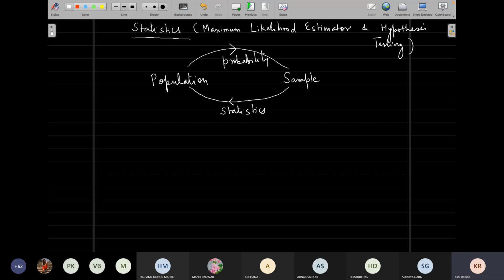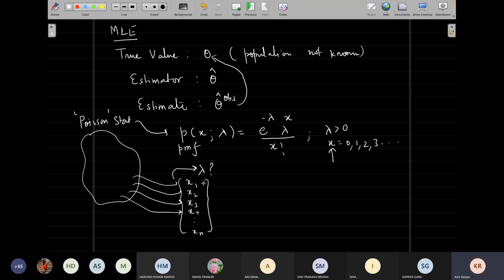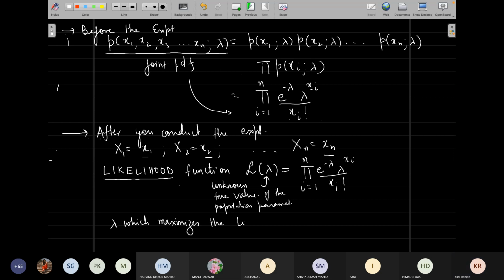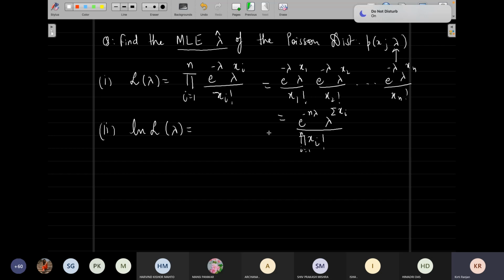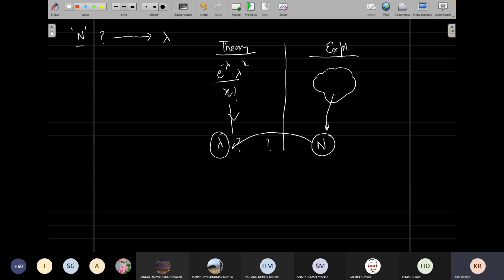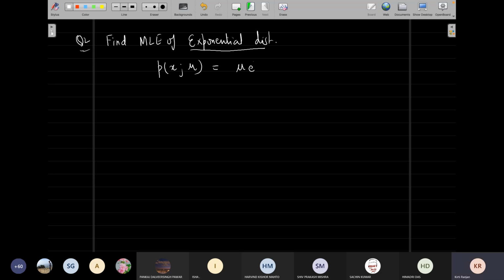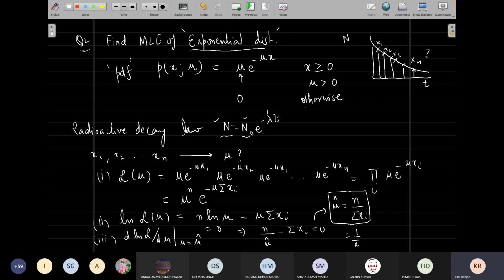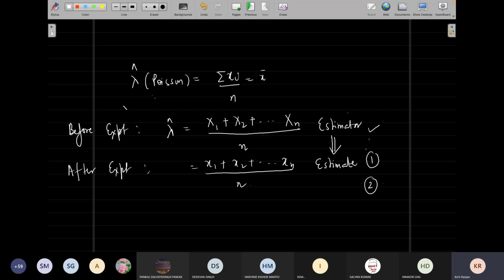Lecture 12 Statistics || Maximum Likelihood Estimation || Hypothesis Testing